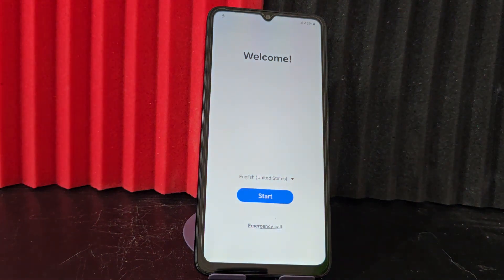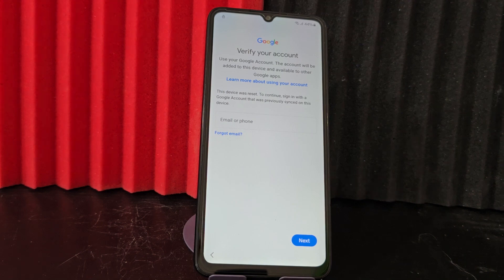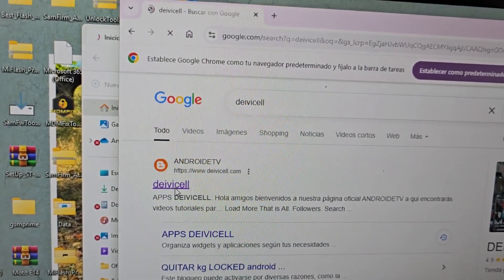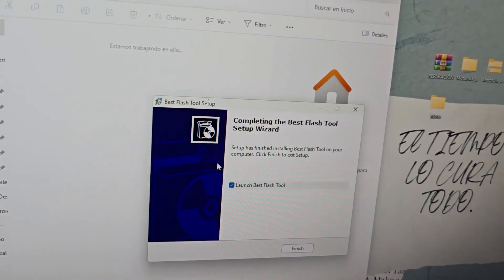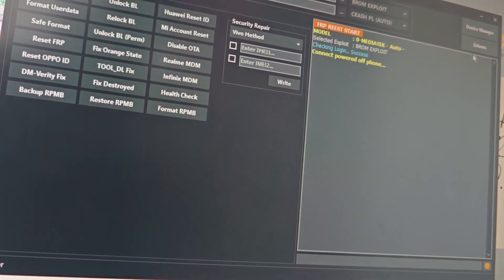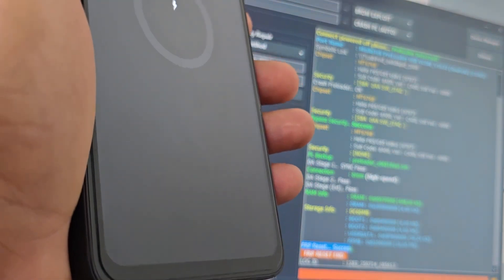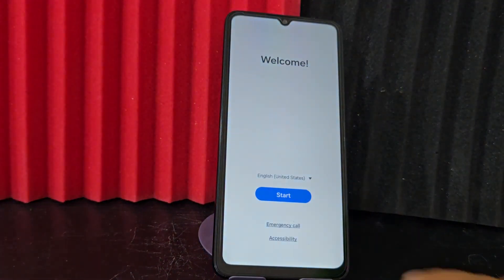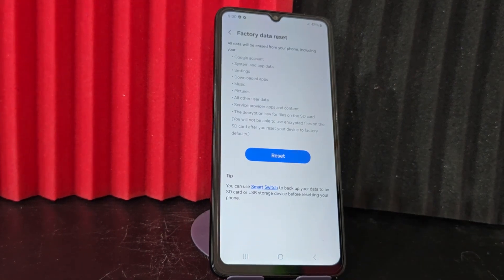Samsung a14 frp bypass account google unlock android 14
samsung a14 frp bypass talkback,
samsung a14 frp bypass no computer,
samsung galaxy a14 5g frp bypass talkback not working,
samsung a14 frp bypass talkback not working without pc,
samsung a14 5g frp remove unlock tool test point,